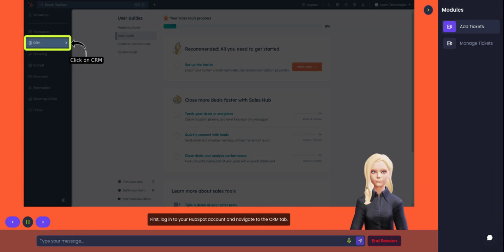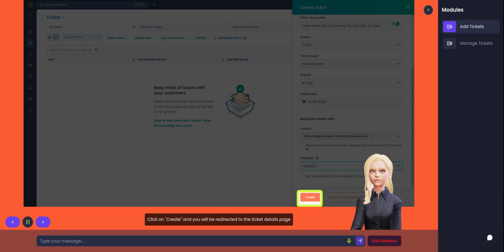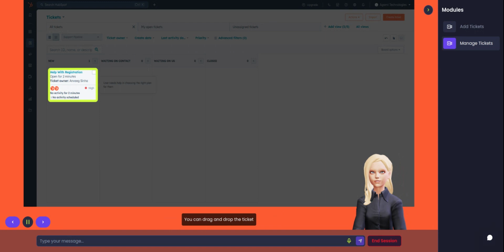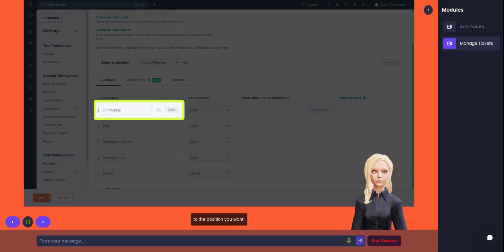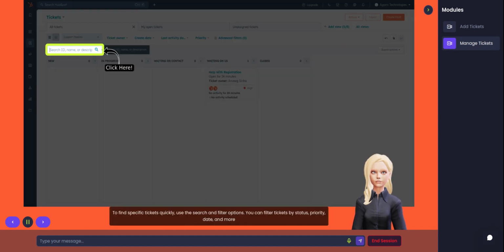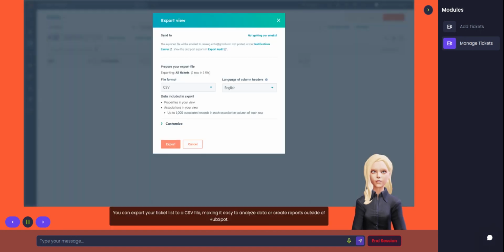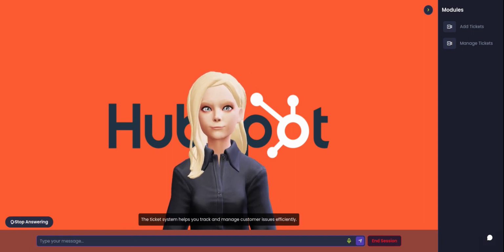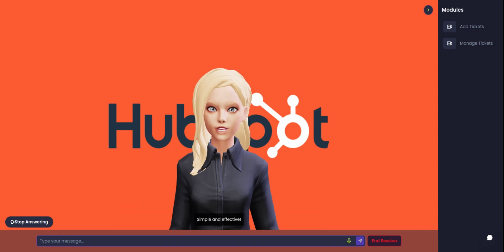Mastering HubSpot Service Hub: Support Ticket Management Tutorial by DemoDazzle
In this video, we'll dive deep into everything you need to know about managing support tickets, including ticket automation and prioritization. DemoDazzle was used to create this engaging and informative demo, showcasing how you can effectively organize and optimize your support ticket workflow in HubSpot. Whether you're a beginner or looking to enhance your HubSpot skills, this video is for you!

In this video, we cover:

How to create and assign support tickets
Using filters to find specific groups of tickets
Customizing ticket properties to capture relevant information
Exporting Ticket information

About DemoDazzle:
DemoDazzle is your go-to platform for creating stunning and interactive demos. Enhance your presentations and tutorials with DemoDazzle's powerful features and make your content stand out!